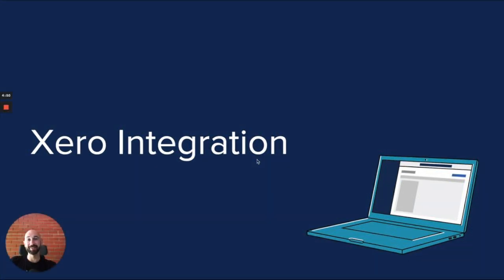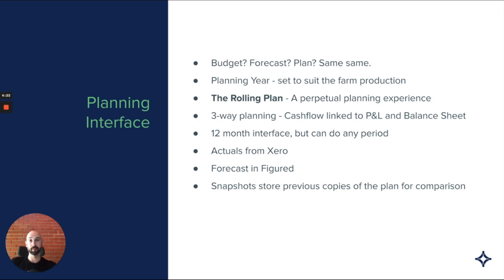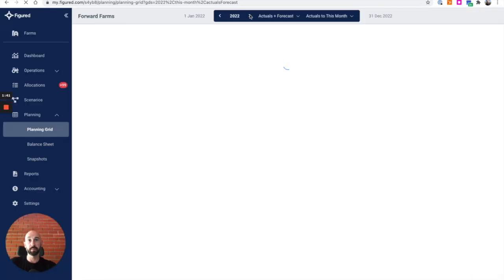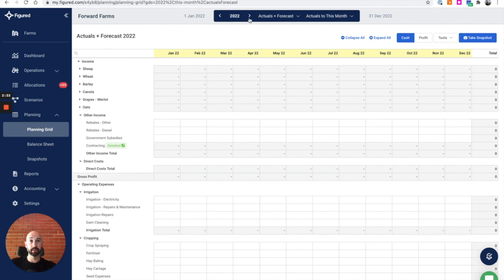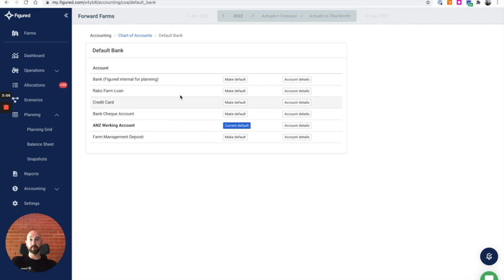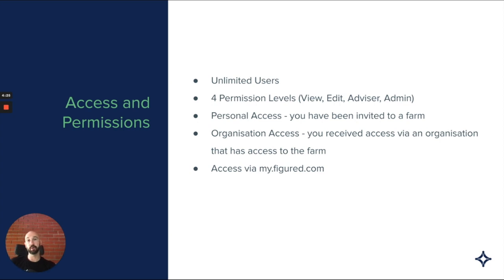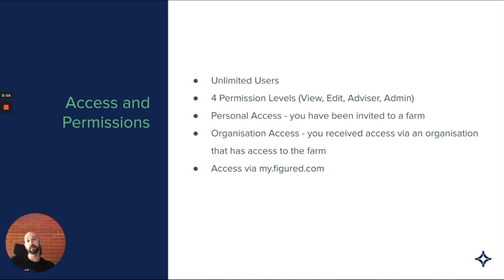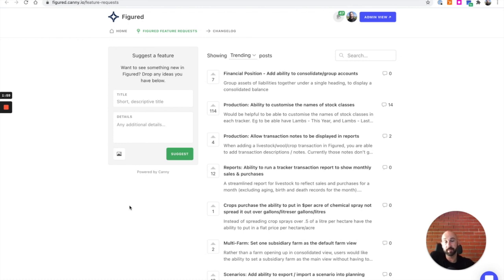Figured Fundamentals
Understand the basics of Figured's Financial Farmer package, including how the integration with Xero works, our Planning interface, Bank Account settings, and getting help.